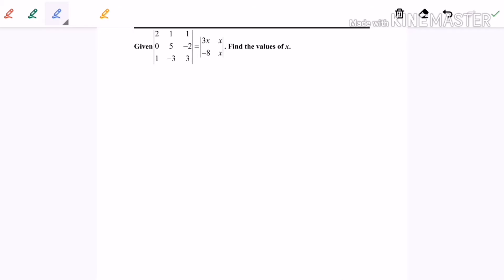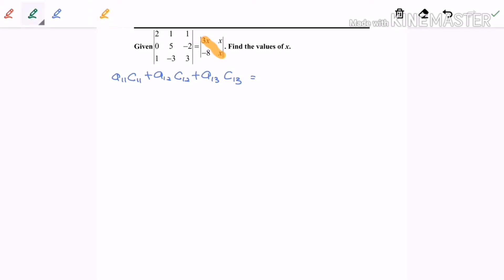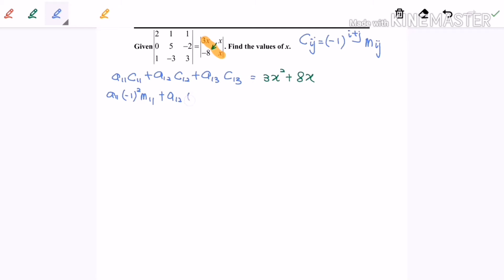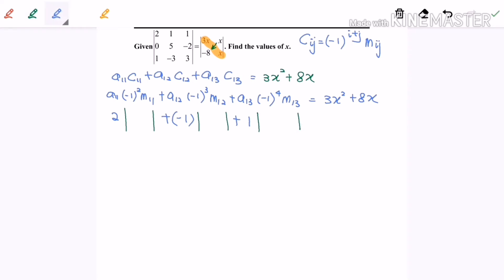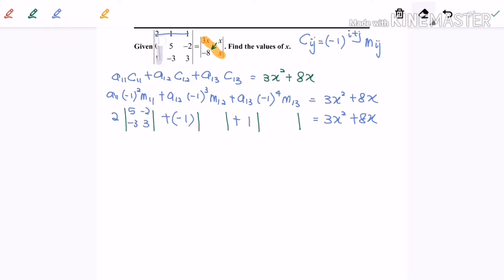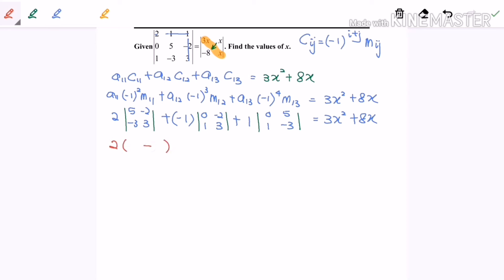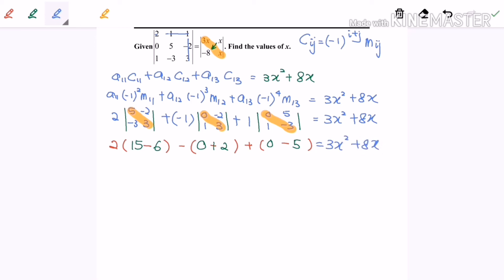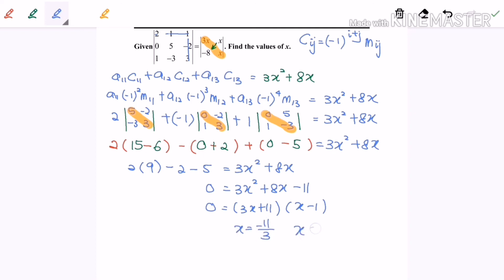T4 Matrices_9 determinant03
Situation for determinant 03